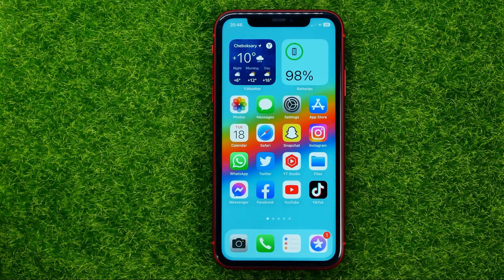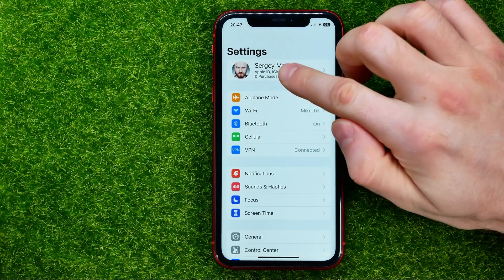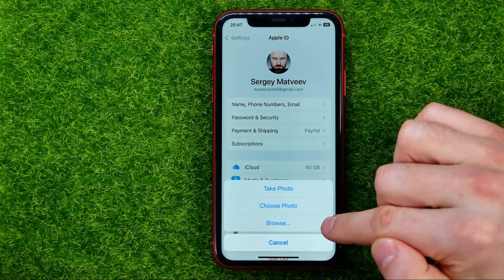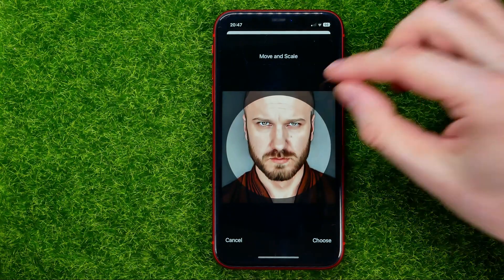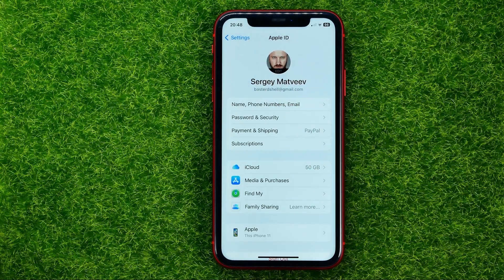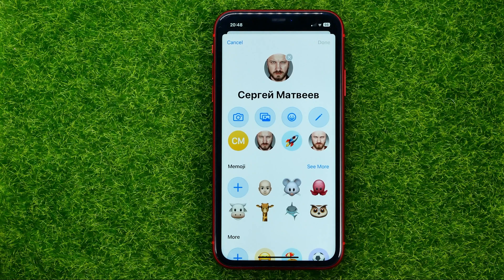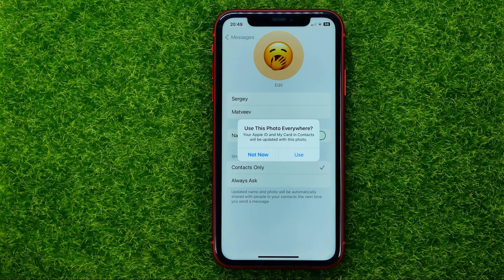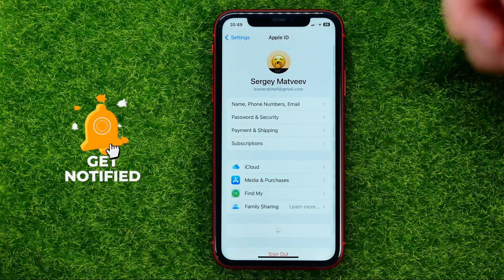How to Change Apple ID Profile Picture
If you are looking for a video about how to change apple id profile picture, here it is!
In this video I will show you how to change profile picture in apple id. Be sure to watch the video to the very end.
You will learn how to change your apple id profile picture on iphone. That's easy and simple to do from your phone.

00:00 - Intro
00:23 - How to change apple id profile picture